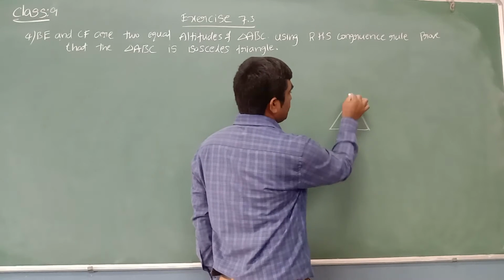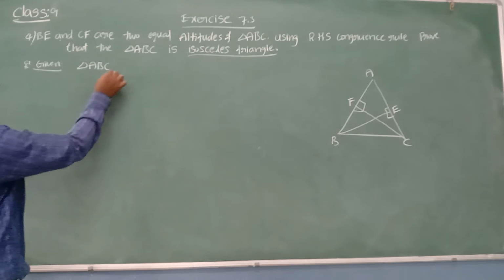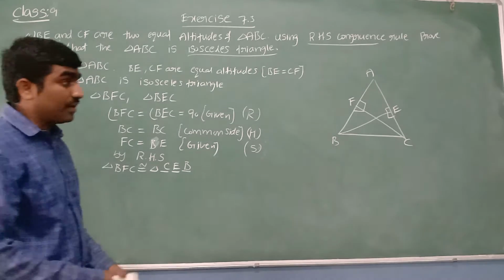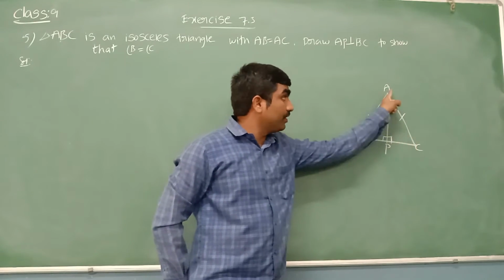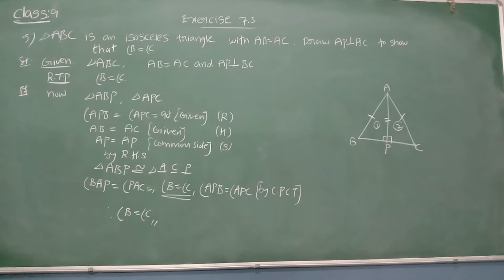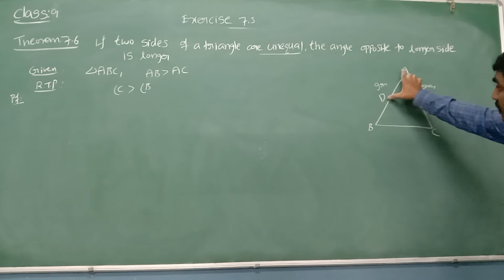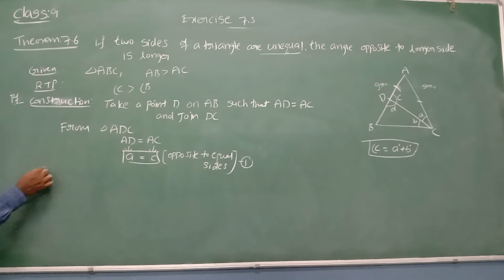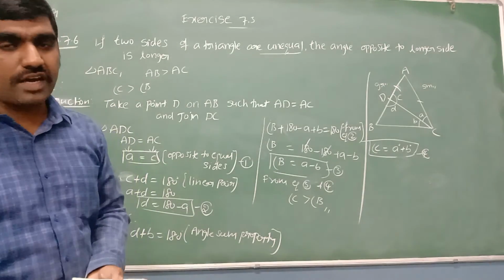class 9, cha:7, exercise 7.3